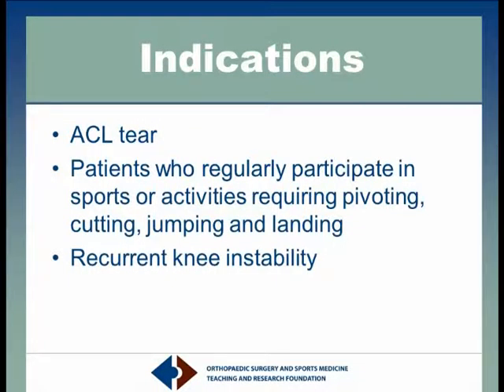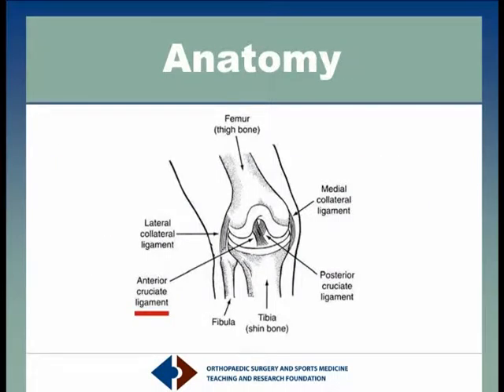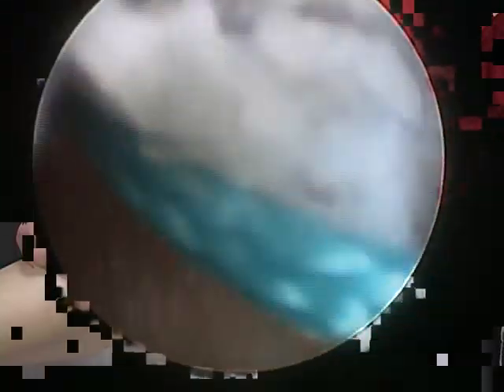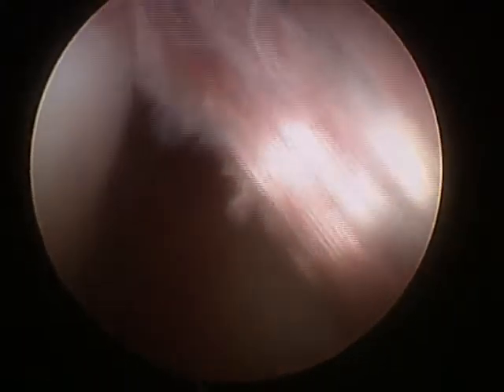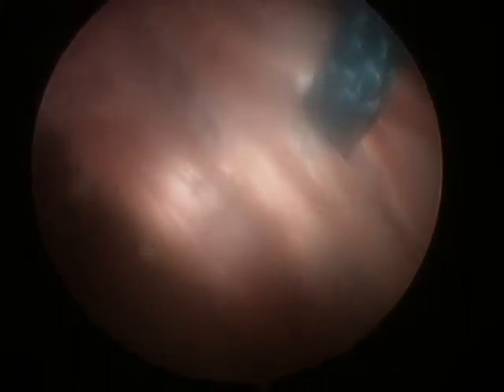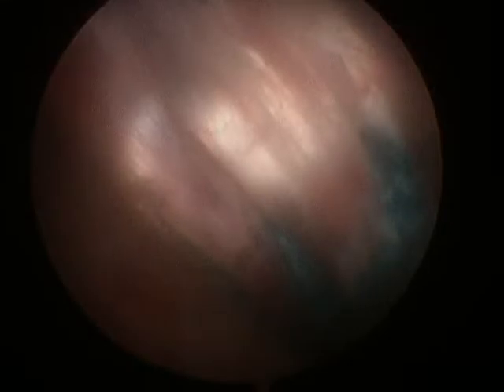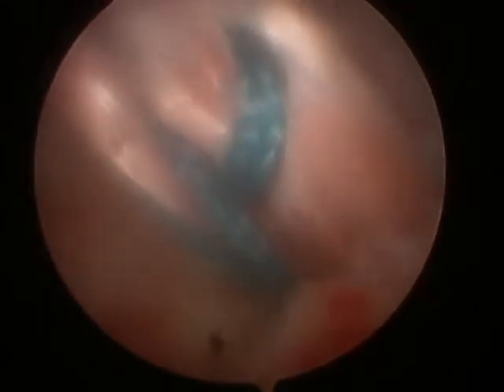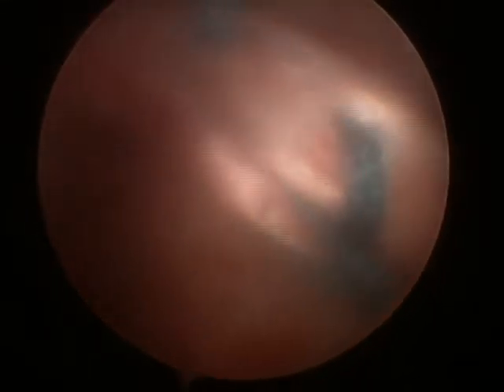Arthroscopic Assisted ACL Reconstruction